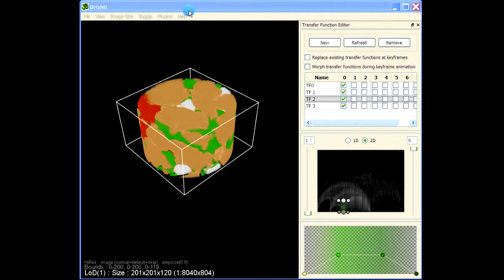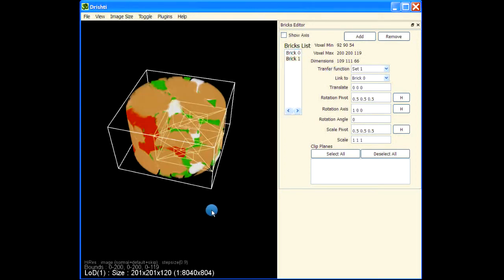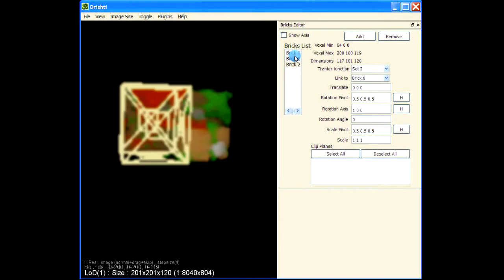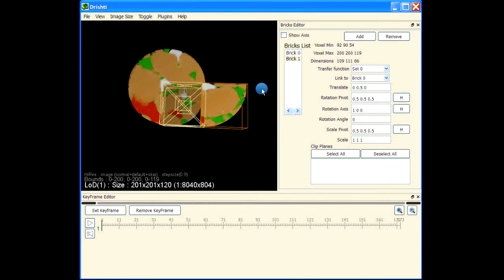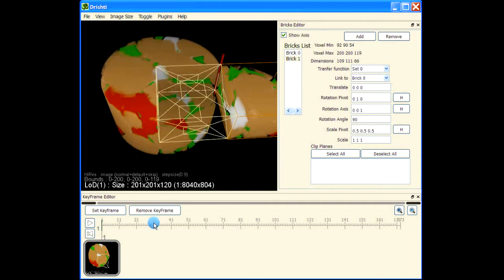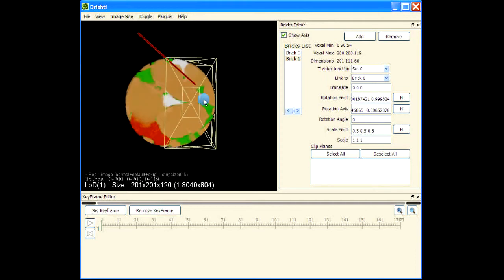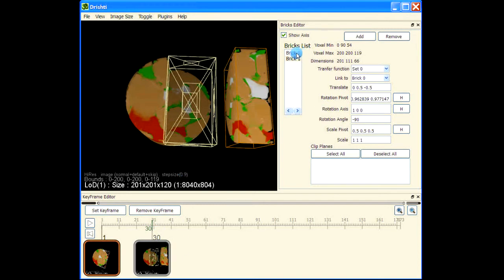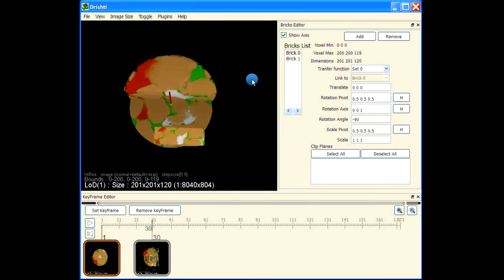Bricks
Using bricks.